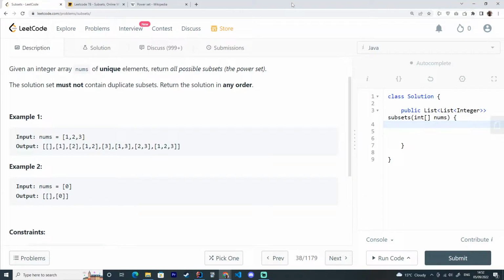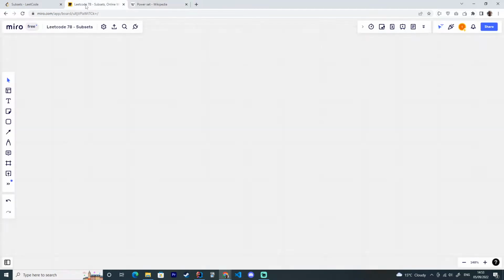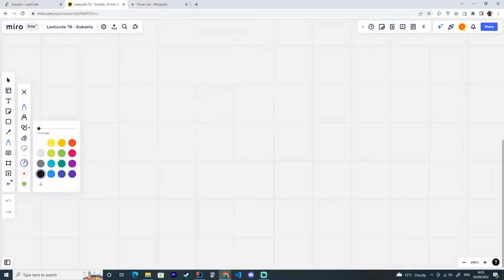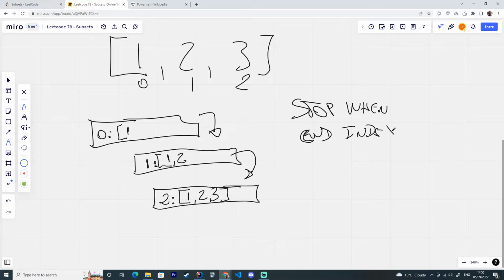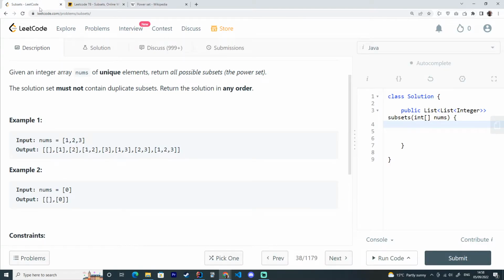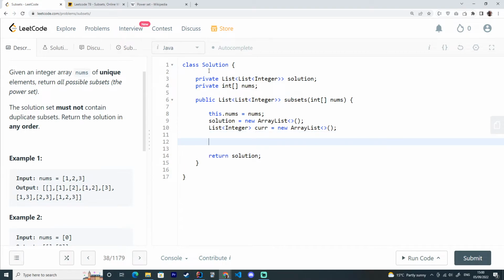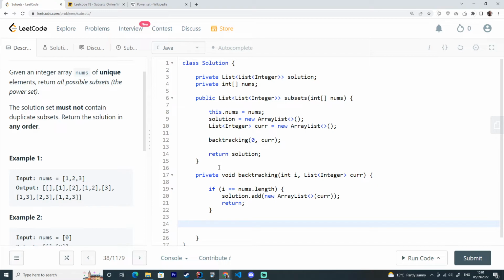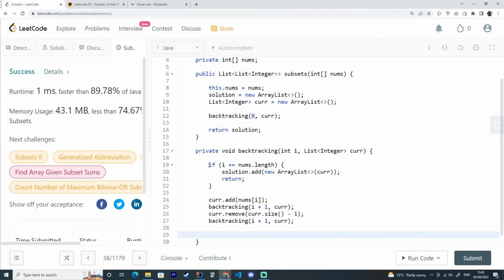Leetcode 78 - Subsets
Hello guys,

In this video I'm going through Leetcode 78. Subsets